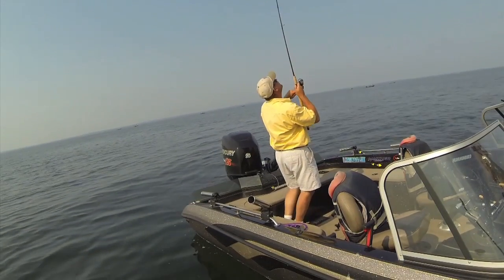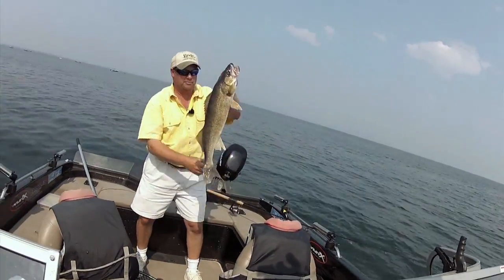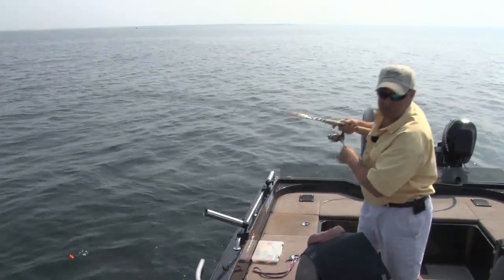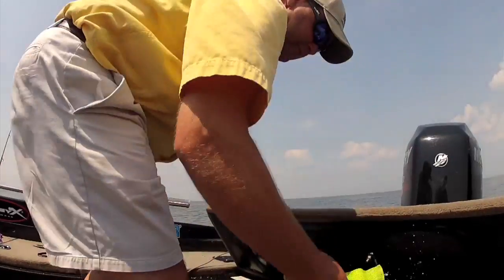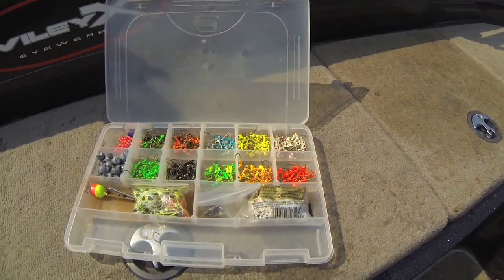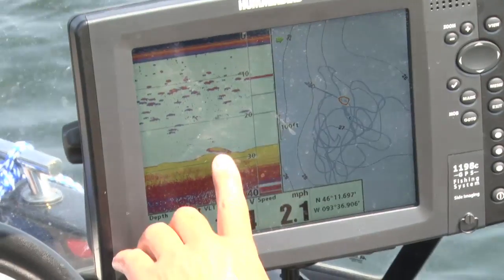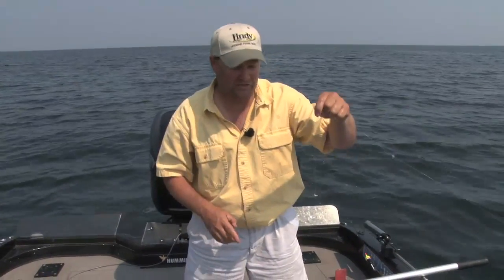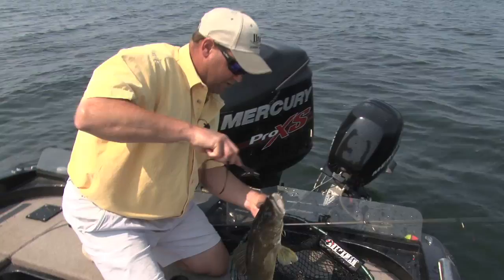Fish Ed. - Float Fishing for Big Walleyes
Float fishing or bobber fishing is a great way to target actively feeding walleye.  With its eyes positioned on the top of its head a walleye feeds upward.  A float will allow you to position your bait precisely above the fish.  A Thill slip float will let you make quick adjustments to the depth you're fishing.  For this vertical presentation, a jig will give a more natural and lifelike appearance than a crawler or a minnow.